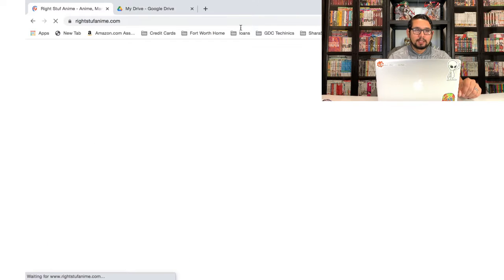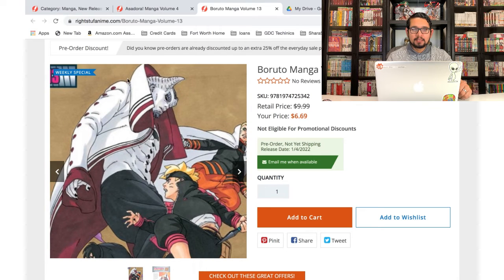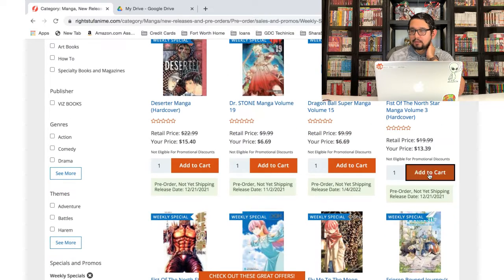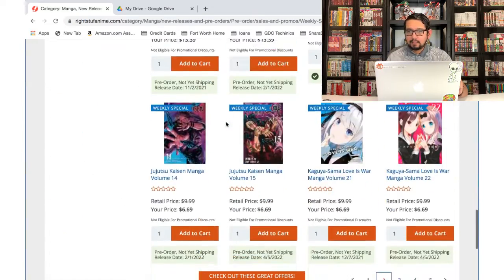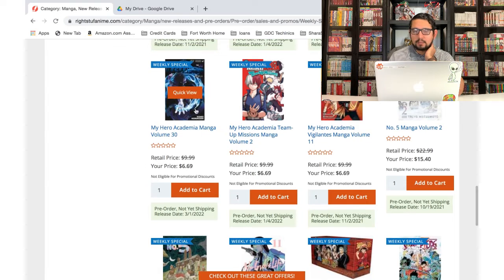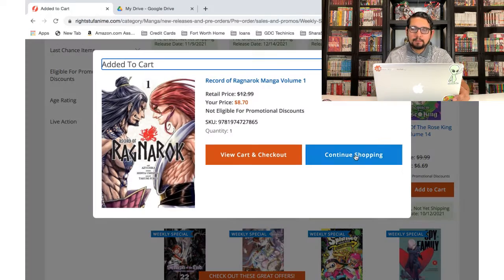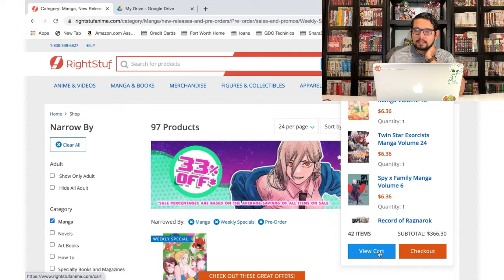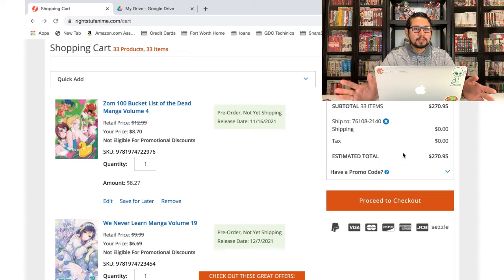Shopping for manga on Rightstuf | Viz Media sale!!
Join me on my second shop with me video!!

I also created a new Discord open to all of my subscribers. I am really active on there so please check it out if you would like to chat! I plan to do some exciting things on discord in the future including collection reviews, raffles and more!